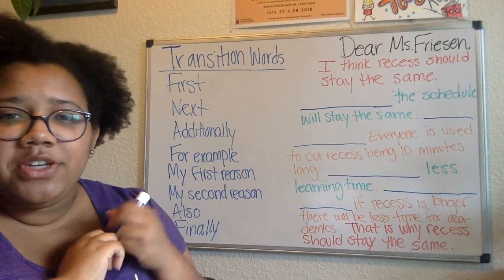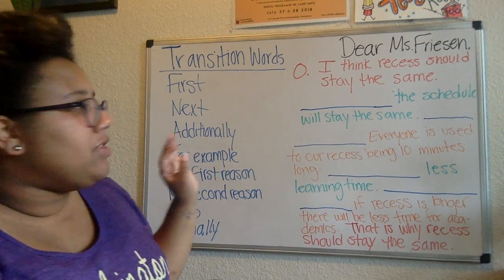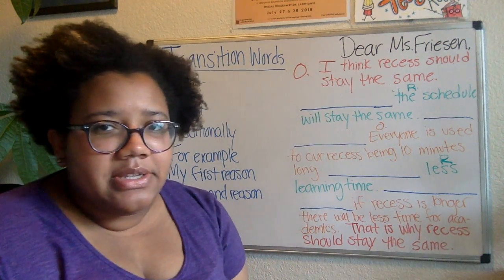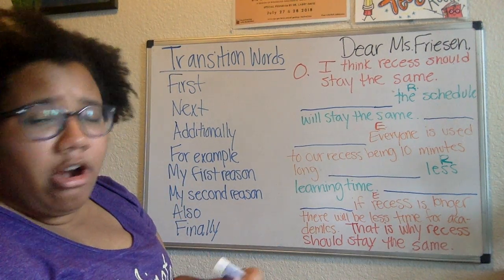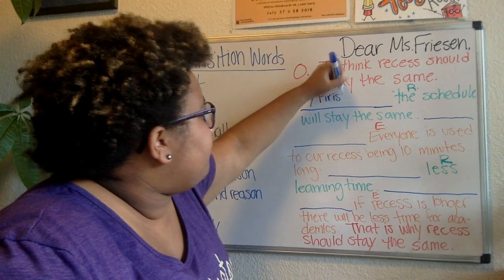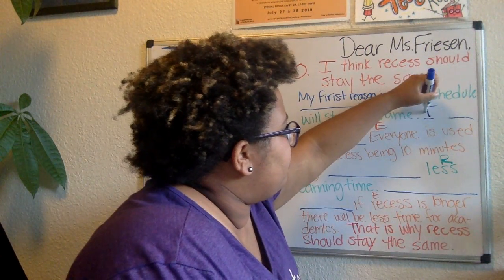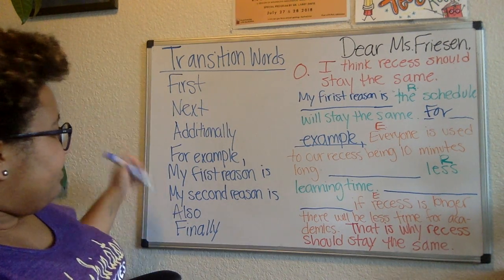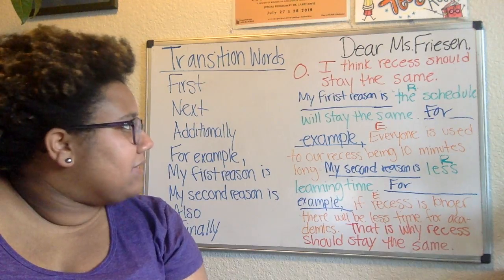Being a Writer Lesson #7